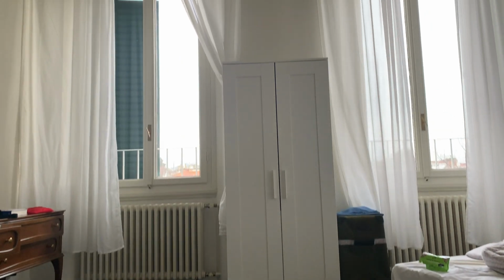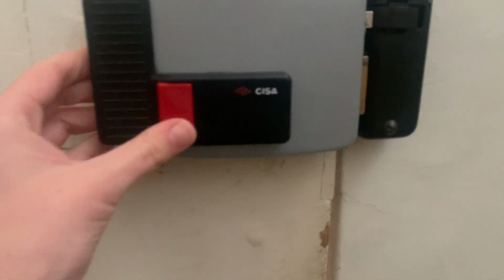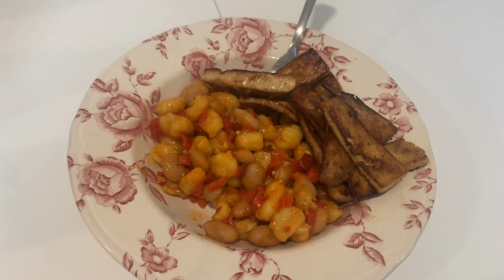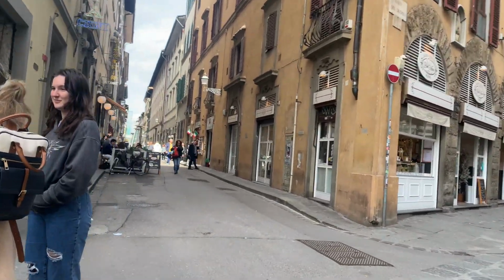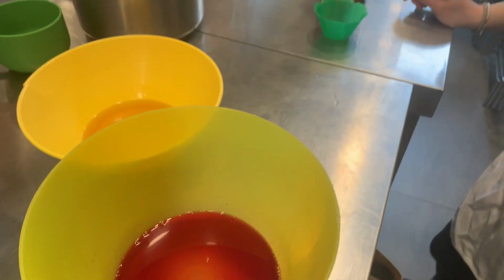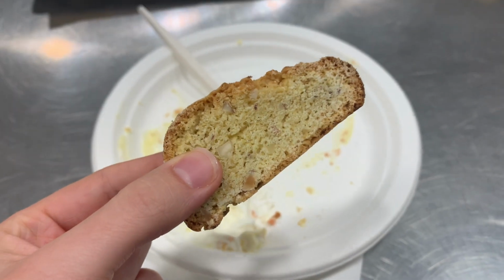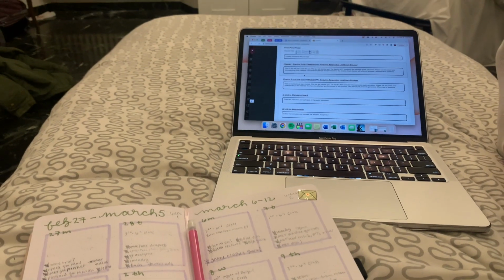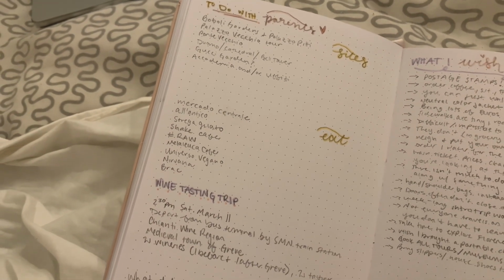DAY IN THE LIFE OF AN FUA STUDENT!!!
I am studying abroad at Florence University of the Arts for seven weeks in spring 2023. In the first three weeks I took Cultural Introduction to Italy, and in the second three weeks I took Florence Food and Culture Experience.